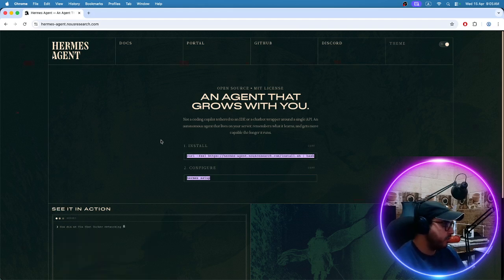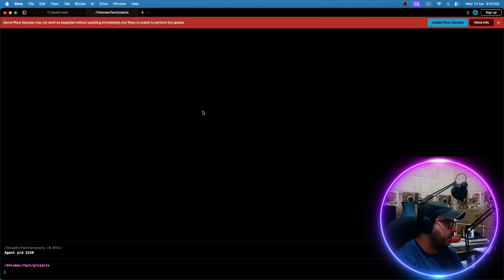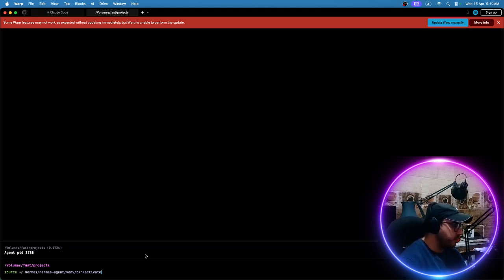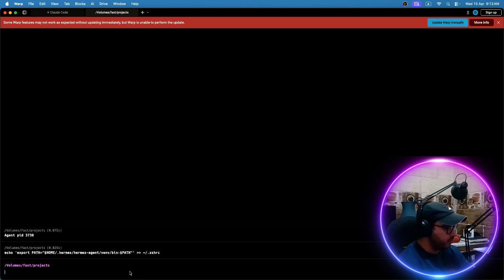1. How to install Hermes Agent (OpenClaw Alt) on Mac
This agent gets smarter over time. It learns and grows with you.